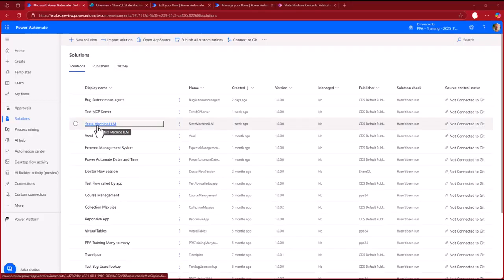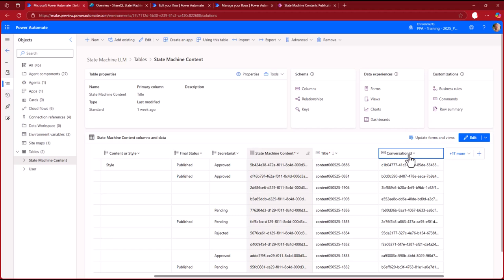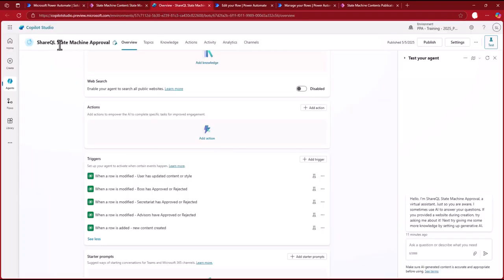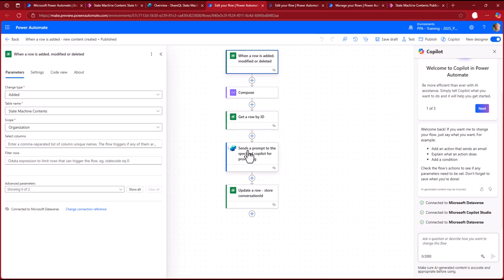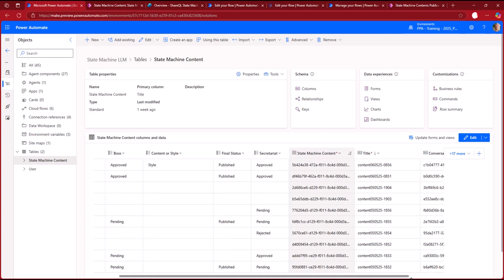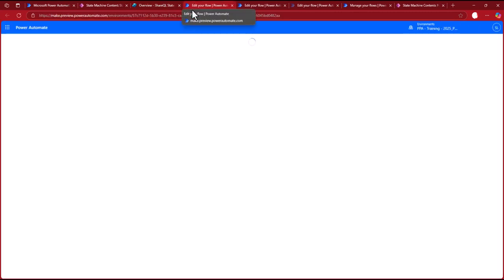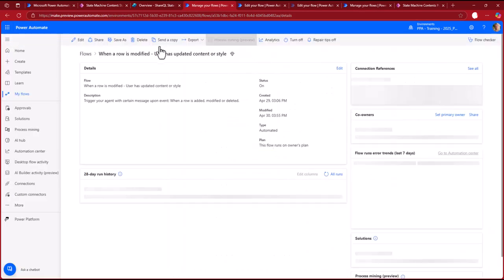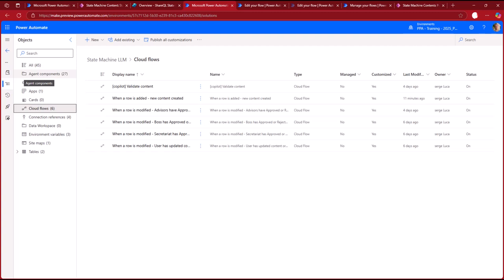Create state machines with AI autonomous agent (Copilot Studio) - Part 3. Moving to Dataverse +...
In the previous videos, Serge Luca aka Dr Flow illustrated the implementation of a state machine approval  with an autonomous agent  created with Copilot Studio. The Database was a SharePoint list.
In this video we moved to Dataverse, we created  a Model Driven App and we reuse the conversations.